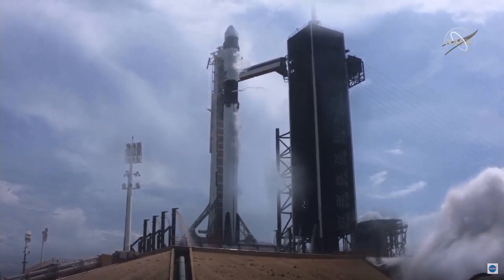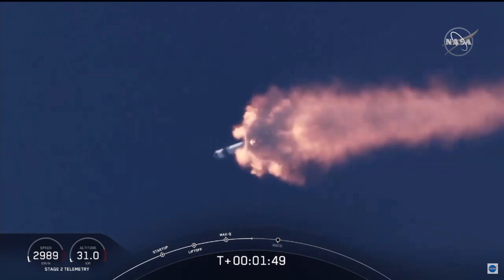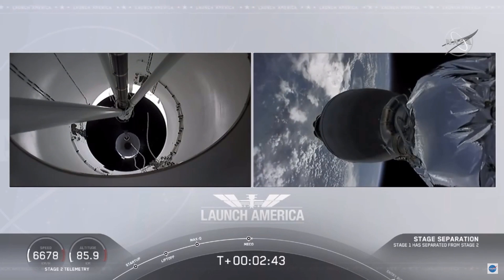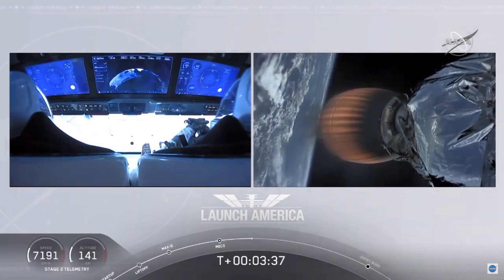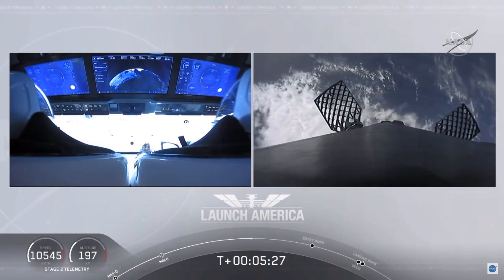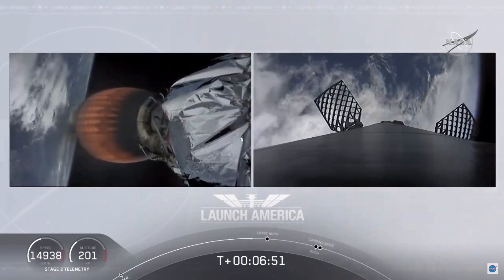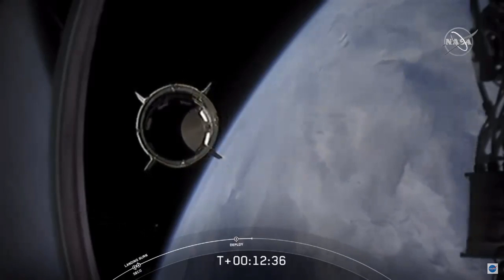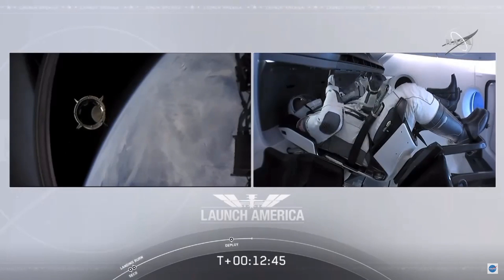Il Bellissimo LANCIO DEL Razzo NASA e SpaceX - Crew Dragon! Bellissimo. (Info in descrizione)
Dopo 9 anni, NASA e Space X lanciato in orbita la capsula Dragon con a bordo umani!
Il lancio è partito dalla rampa 39/A del Kennedy Space Center (in Florida), con il razzo Falcon 9.
SpaceX appartiene a Elon Musk e gli astronauti sono Doug Hurley e Bob Behnken, esperti in questo. Per la prima volta c'è l'ingresso di un privato (appunto la SpaceX di Elon).
Dove stanno andando esattamente?
Stanno raggiungendo il Stazione Spaziale Internazionale, l'arrivo è previsto dopo circa 20 ore e la manovra di attraccamento è prevista alle alle 16:27 di domani 31 Maggio!
Se la missione riesce, Elon avrà il certificato per poter, da oggi, spedire nello spazio capsule con a bordo umani.

Queste sono le fasi della missione:
- Preparativi per il lancio del Falcon9
- Lancio Falcon9 con capsula Dragon
- Attracco della capsula Crew Dragon al Satellite Spaziale Internazionale
- Permanenza dei due astronauti
- Rientro a terra

Grazie per aver visto il mio video! Ci vediamo al prossimo!